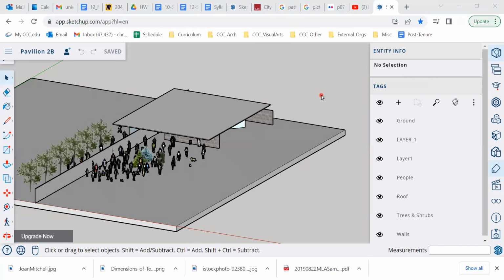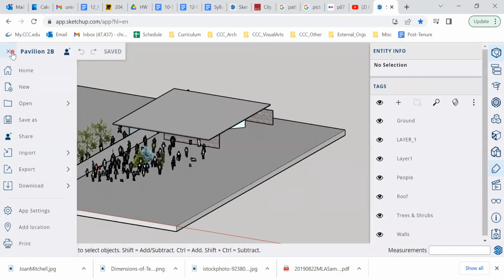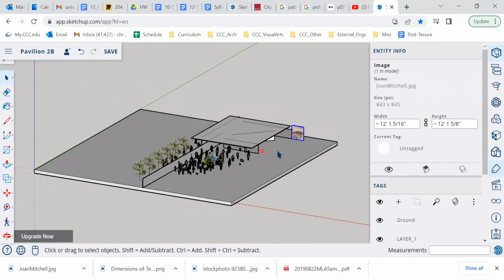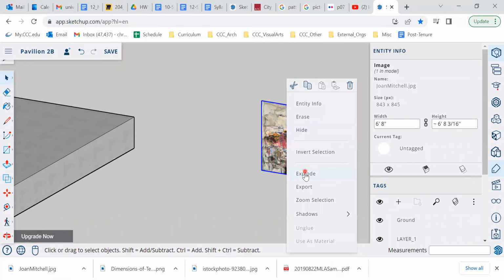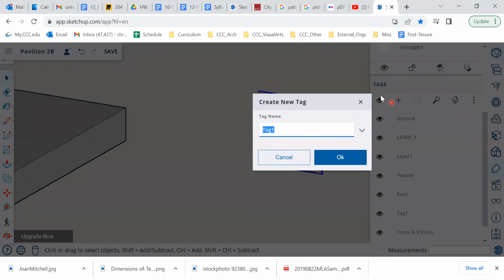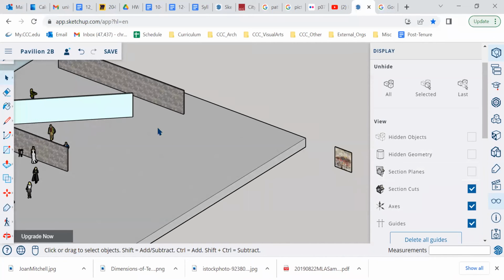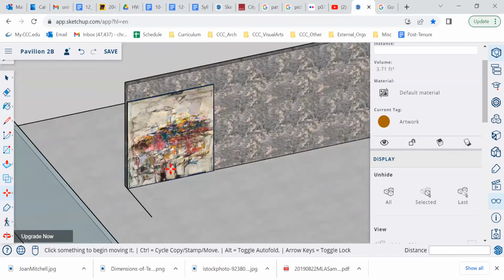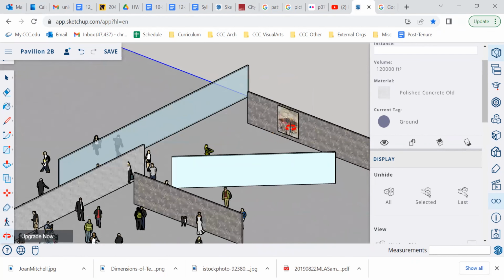Sketchup: Importing Images